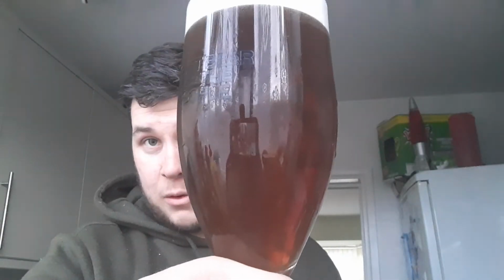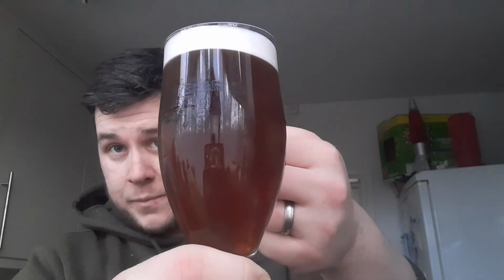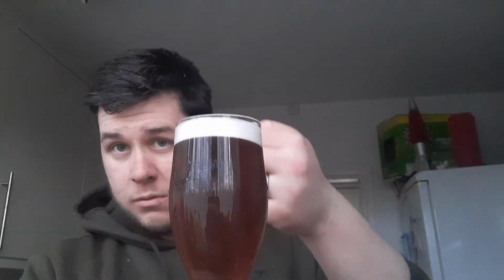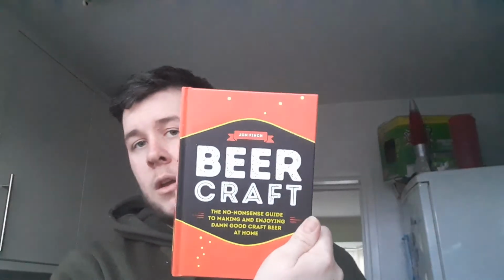Keep The Faith ✊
Just a quick update and chat on whats been going on.
Cheers guys 🍻🍺